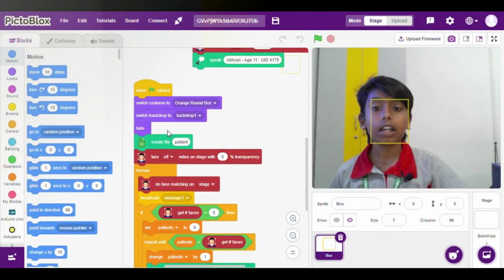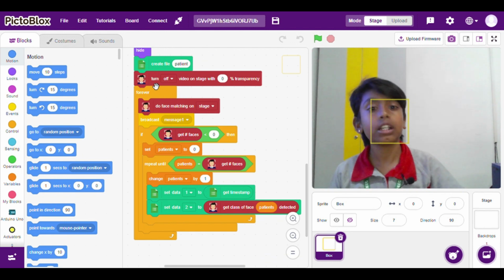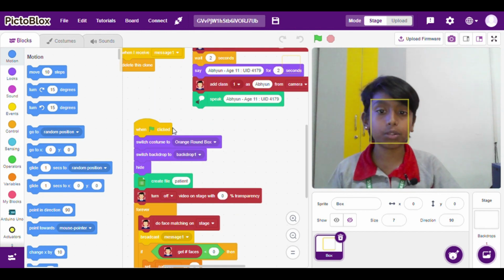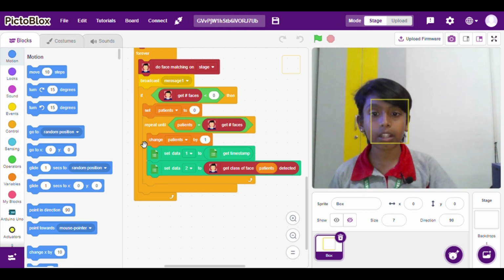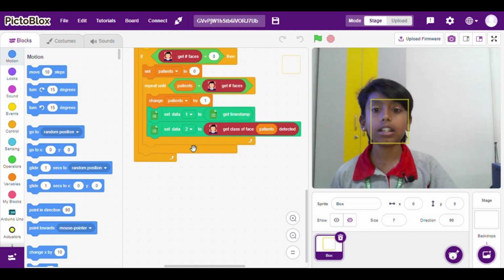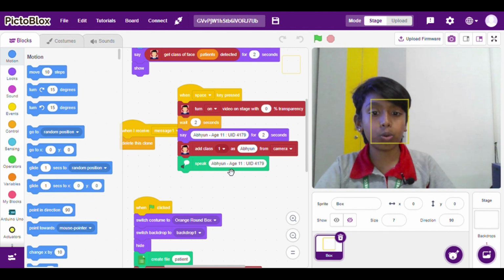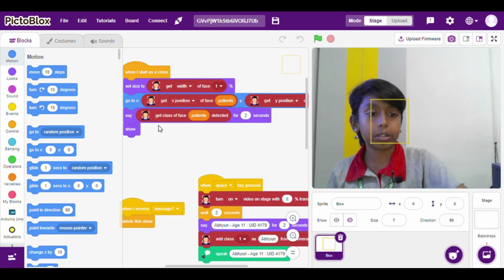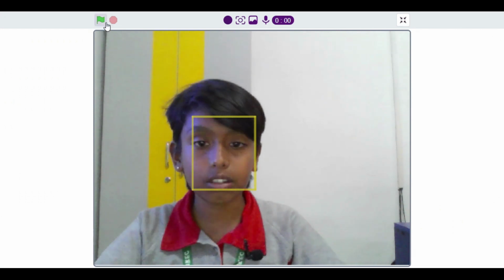The Recovery Visage project by Abhyun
Through this animation, I have introduced a new type of patient data filing technology where the patients name, is also saved with their face data, so that even when the hospital’s server is hacked, the patient data will be safe.